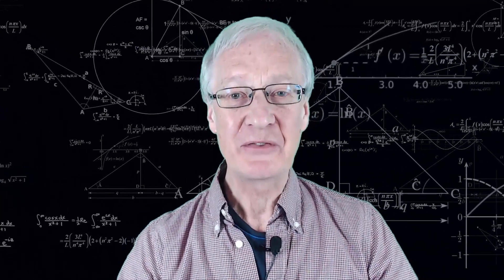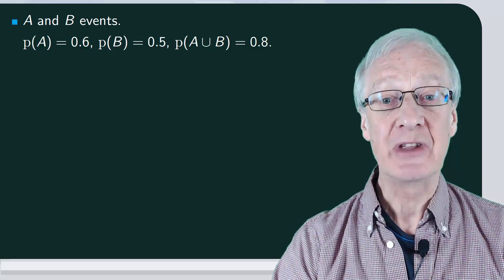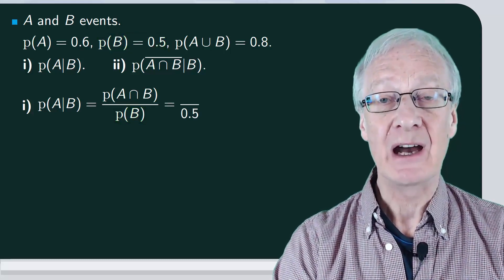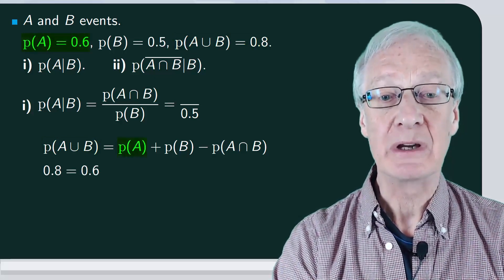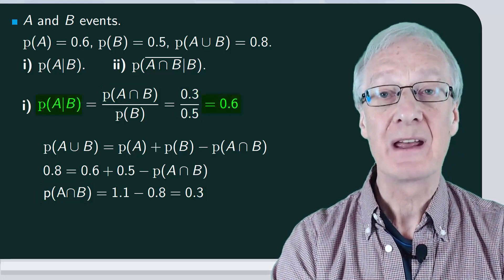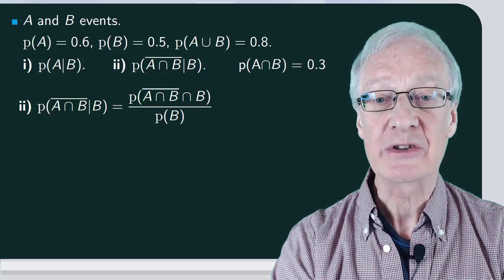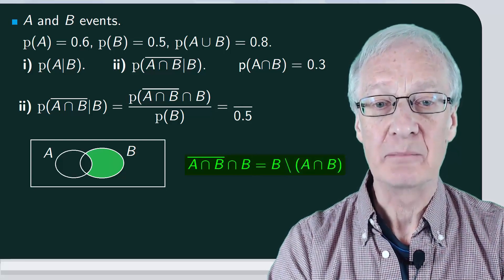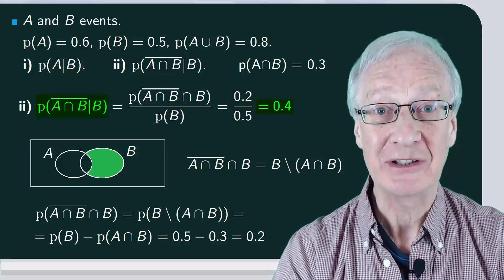CONDITIONAL PROBABILITY, Union and Intersection of Events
We solve an exercise on conditional probability where we apply the properties on the probability of the union and the intersection of events.